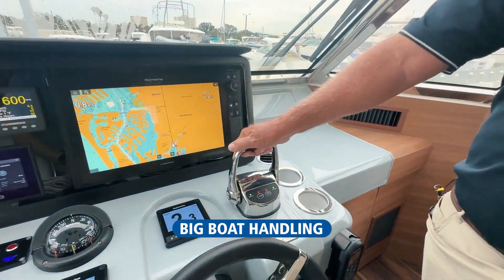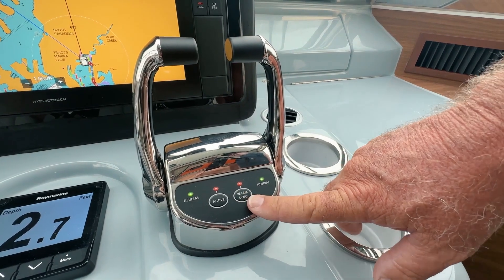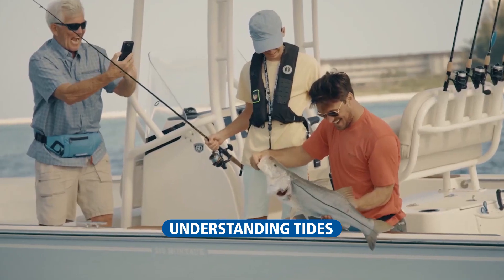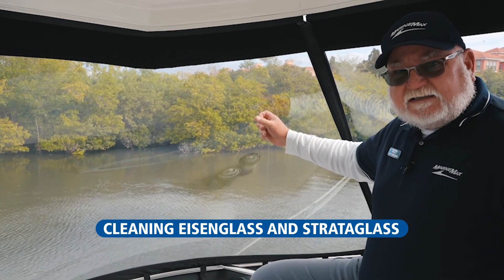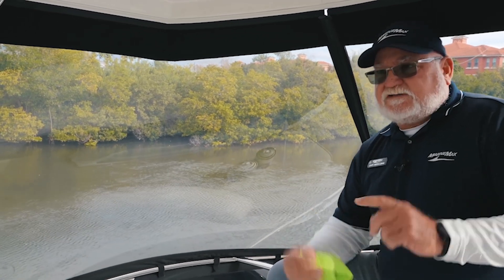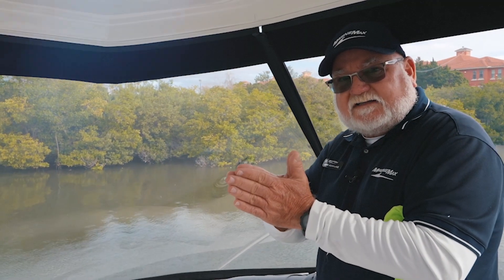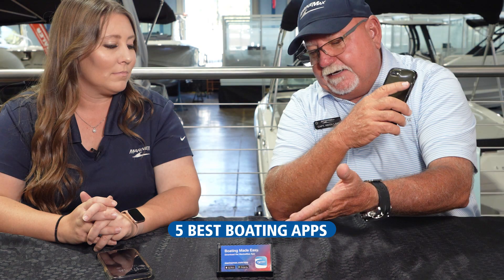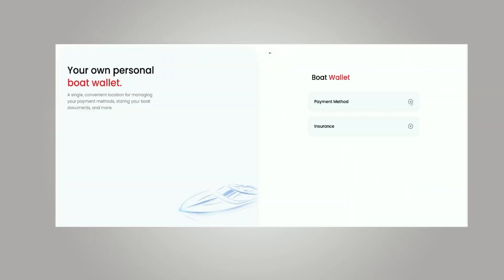Top 5 Episodes of 2023 | Boating Tips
Embarking on a boating adventure in 2024? Whether you're a seasoned boater or a newcomer to the water, understanding these tips can make your journey smoother and more enjoyable. In this guide, we've compiled the top five boating tips to help you boat with confidence.

Chapters:

Intro: 0:00-0:10
Big Boat Handling: 0:11-0:36
Understanding Tides: 0:37-0:58
Cleaning Strata and Eisenglass: 0:59-1:39
Cooking with Kenyon: 1:40-1:55
Top Boating Apps: 1:56-2:25
Outro: 2:26-2:31